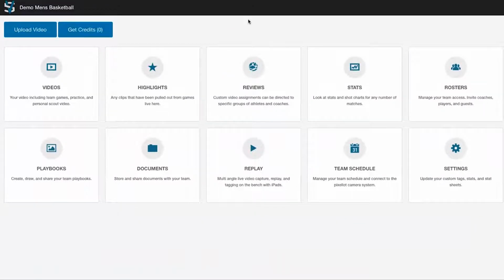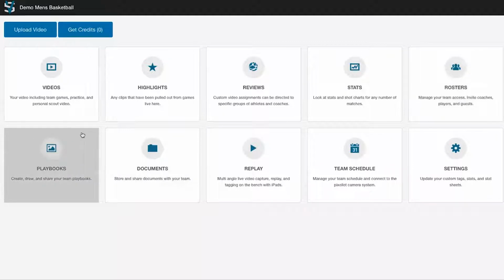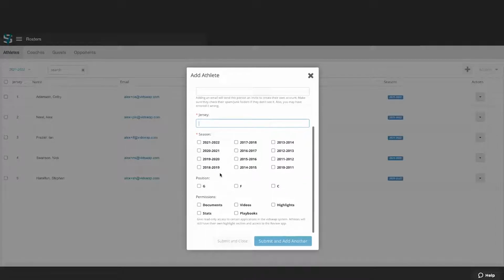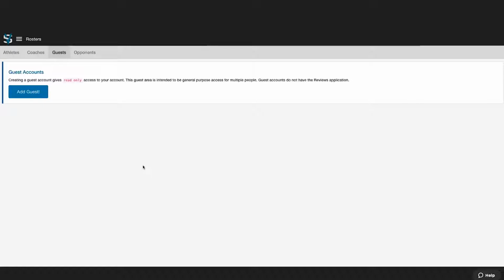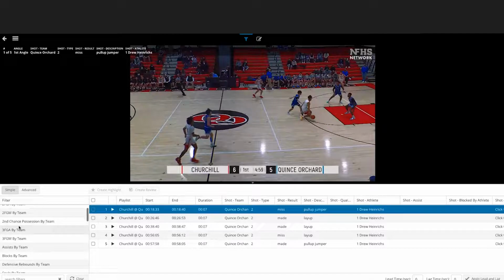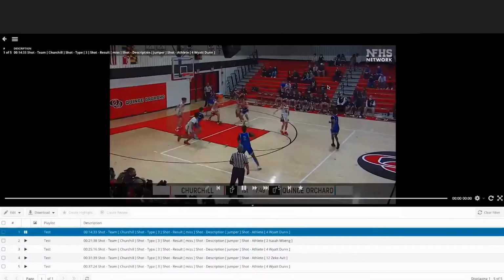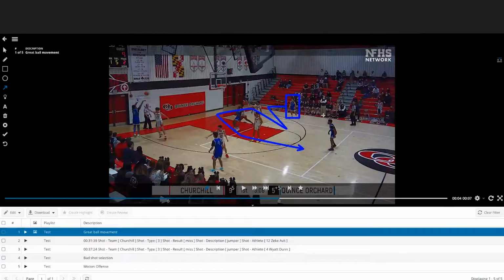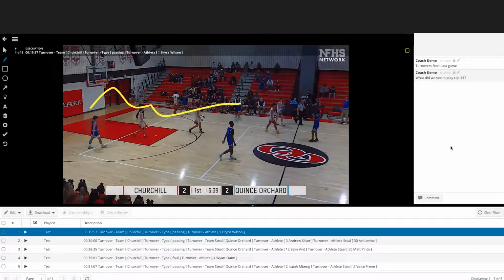A Look inside Pixellot's video & game analytics platform VidSwap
Join Director of Customer Success, Mike Allshouse, as he takes you inside Pixellot's VidSwap platform.